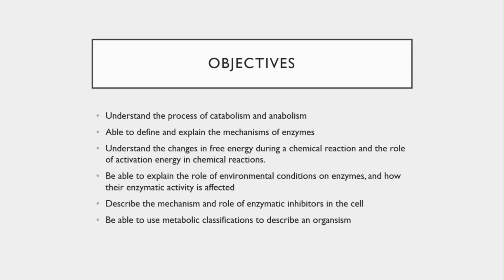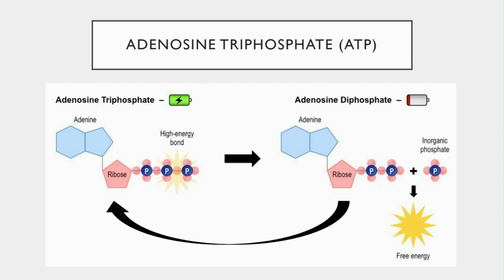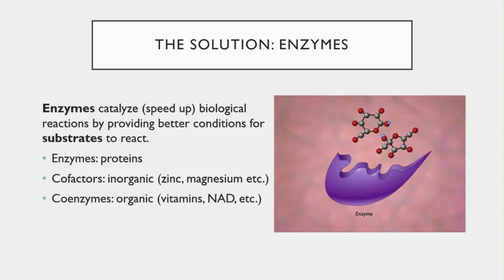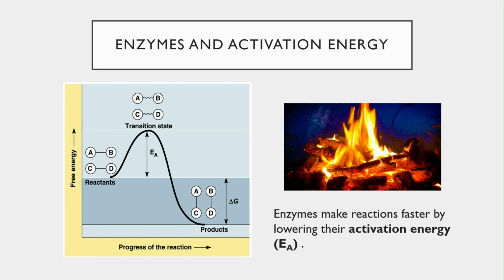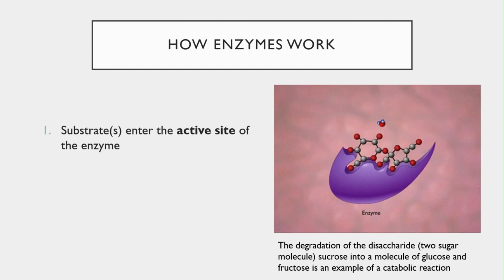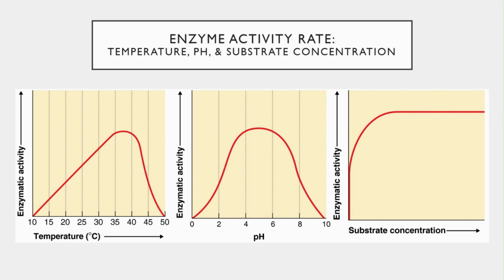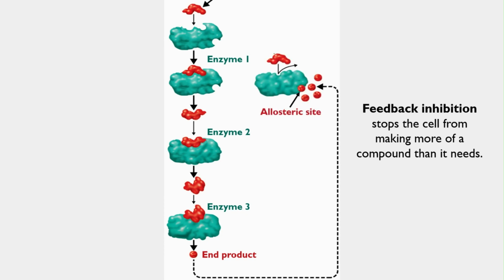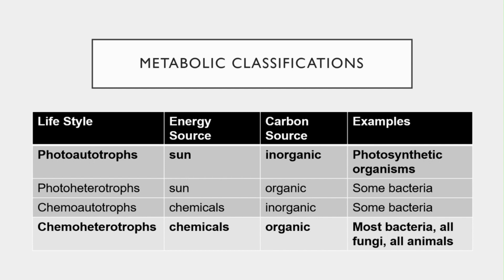BIO 205 Chapter 8 Part 1 Microbial Metabolism